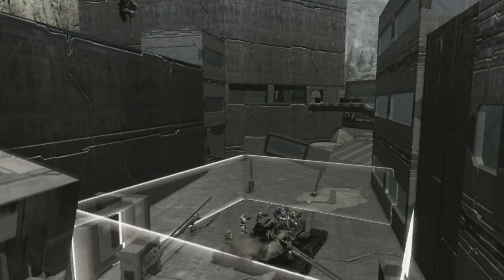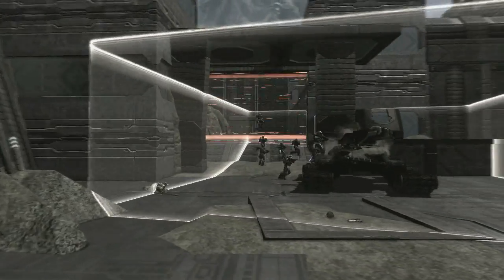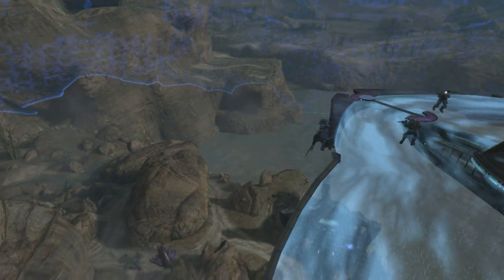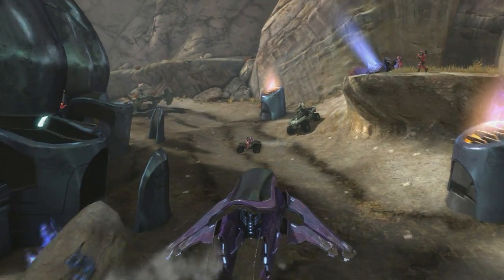"Argile" (Throwback Thursday)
On Argile, players must evade a zombie epidemic and escort a damaged tank to the safehouse.